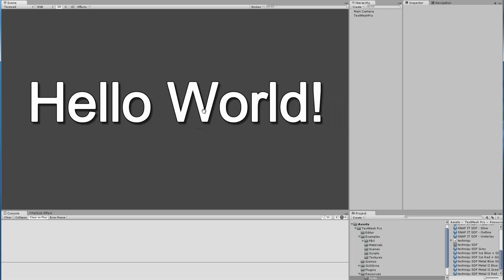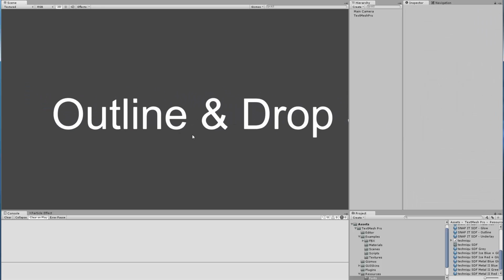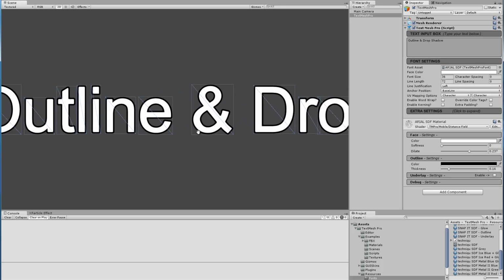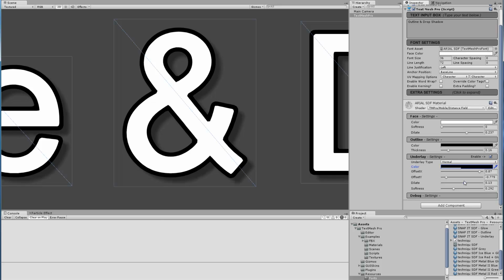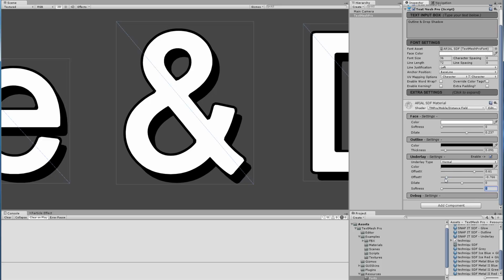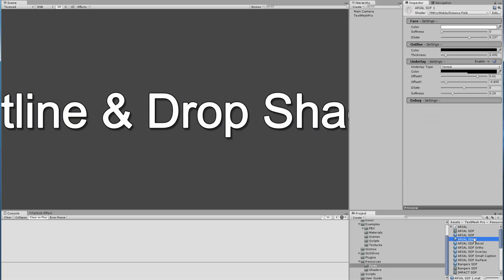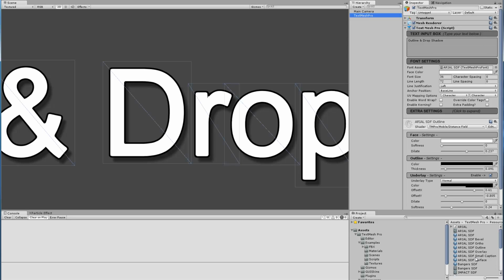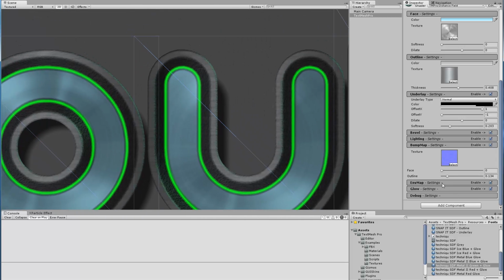TextMesh Pro - Outline & Soft Shadow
In this short video, I demonstrate how to dynamically add an Oultine and Soft Shadow to our text.

TextMesh Pro is now available on the Unity Asset Store.